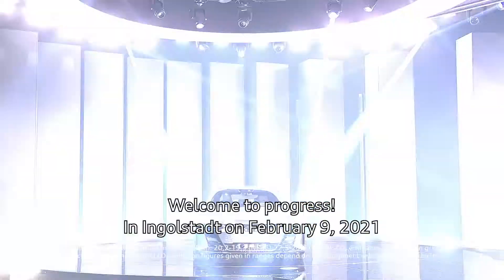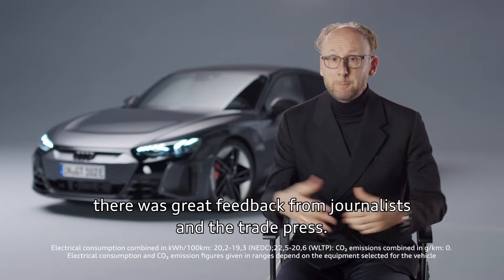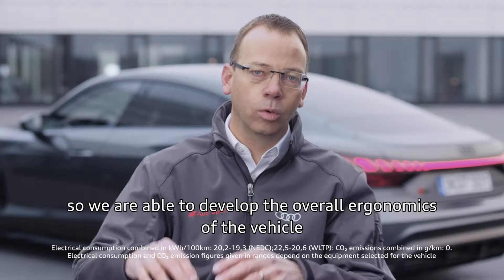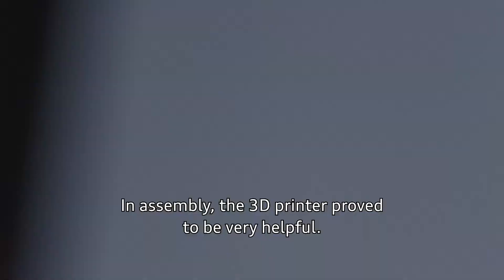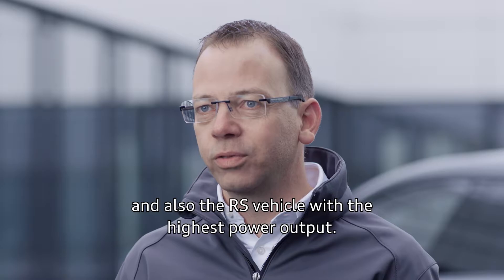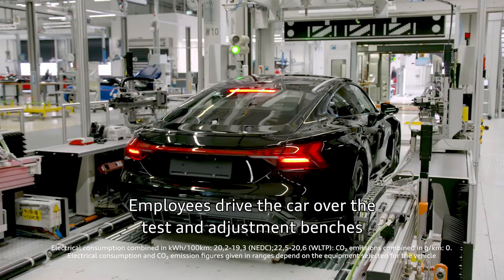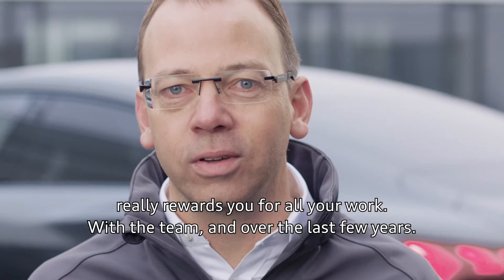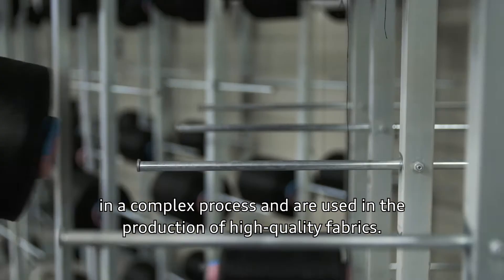The making of a new e-ra. The Audi e-tron GT.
This 18 minutes documentary features all important aspects of the new Audi e-tron GT and how it was created.

From the design and design genesis with Marc Lichte, Head of Design, and his team (watch Design is an attitude - a dedicated documentary of the GT's design general technical development with Dennis Schmitz, Technical Director e-tron GT and aerodynamics with Moni Islam, Head of Aerodynamics / Aeroacoustics, to the sound design with Rudolf Halbmair and Stephan Gsell, Sound Engineers, production and information about the production site “ Böllinger Höfe” with Wolfgang Schanz, Head of Production, and his team, and driving dynamics with test pilot Lucas di Grassi, Audi Formula E Driver.